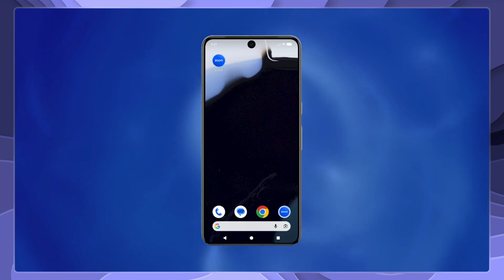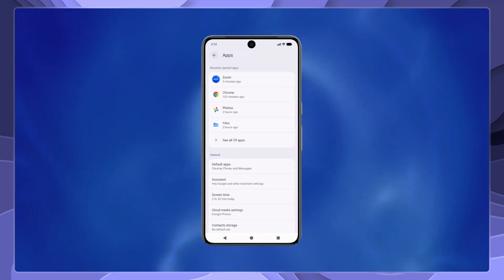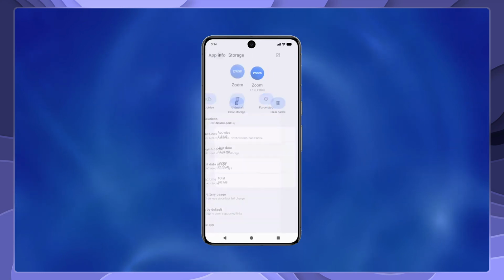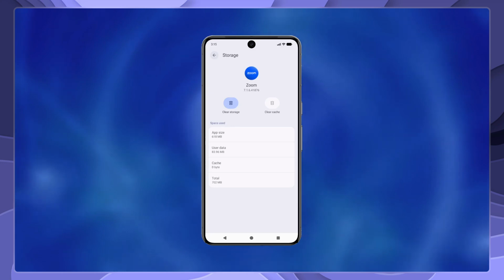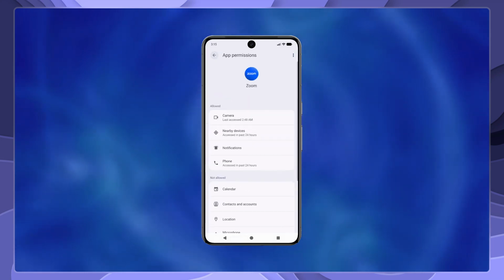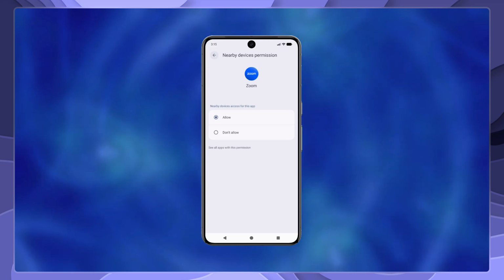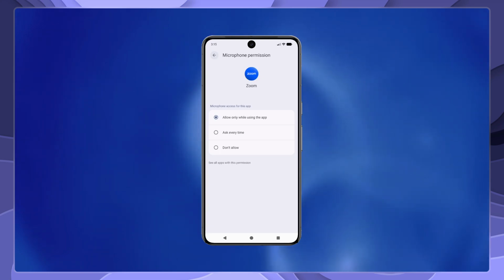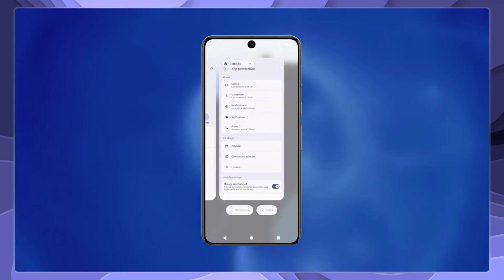How To Fix Zoom Can't Connect To Bluetooth (Full Guide 2026)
In this video, you'll learn fix Zoom Bluetooth connection issues, troubleshoot Zoom cannot connect Bluetooth, resolve Zoom audio not working Bluetooth, why Zoom not detecting Bluetooth devices, steps to fix Zoom Bluetooth problems, guide to connect Bluetooth to Zoom meeting, how to get Zoom to recognize Bluetooth, Zoom meeting Bluetooth headphones not working, solving Zoom Bluetooth audio connection, enable Bluetooth device for Zoom calls, troubleshoot Zoom Bluetooth speaker problem, fix Zoom won't connect to Bluetooth